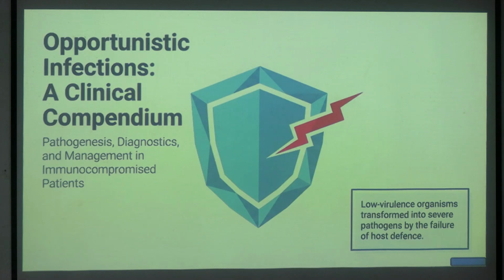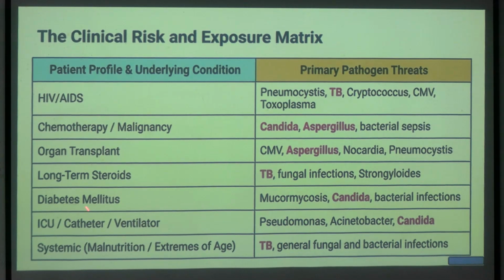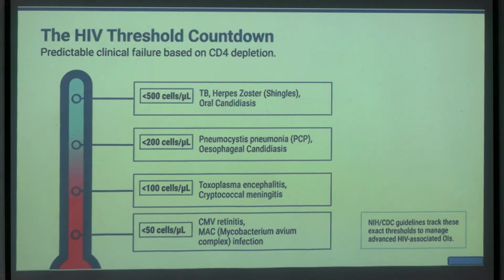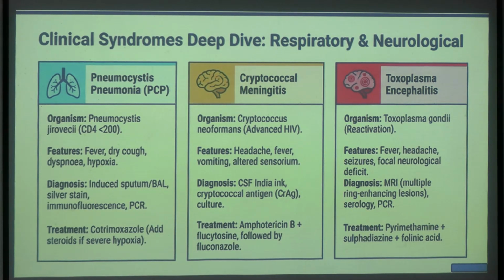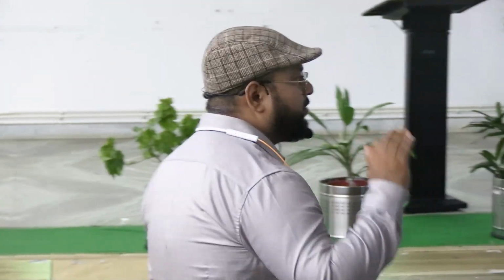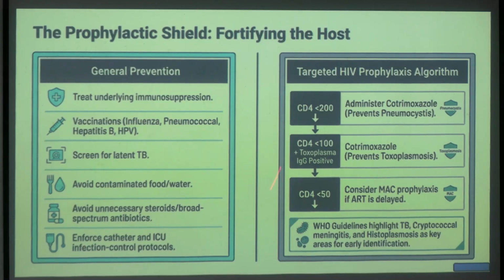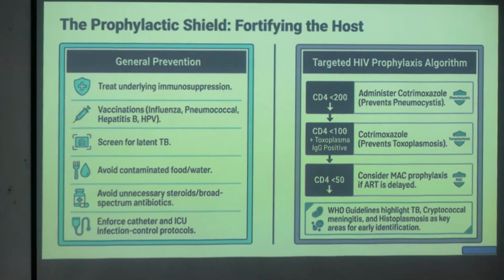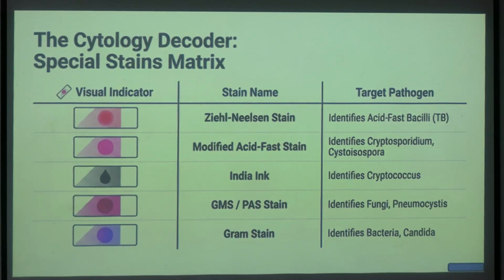Lecture On Opportunistic Infections in HIV & CD4 Count Explained | Microbiology | MBBS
Welcome to this essential MBBS (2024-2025 Batch) lecture from Santiniketan Medical College & Hospital. In this concise, high-yield microbiology and pathology class, we explore the critical concept of Opportunistic Infections—how they exploit immunocompromised states and the specific pathogens involved.

This lecture is an absolute must-watch for medical students preparing for university exams, NEET PG, or USMLE, breaking down the essential relationship between HIV CD4 counts and opportunistic pathogens like TB, Pneumocystis jirovecii (PCP), Cryptococcus, Toxoplasma, and CMV.

📌 Video Chapters (Crucial for YouTube & Google SEO):
[00:00] Introduction to Opportunistic Infections
[01:12] Mechanism of Immune Failure: Cell-Mediated, Neutrophil & Humoral Defects
[03:30] Risk Factors & Primary Pathogens in Immunocompromised Hosts (HIV/AIDS)
[07:04] Common Pathogens: Bacteria, Fungi, Parasites, and Viruses
[08:43] 🔥 MUST KNOW: Opportunistic Infections in HIV Based on CD4 Count
[11:57] Clinical Features of PCP (Pneumocystis Pneumonia) & Toxoplasmosis
[13:31] Severe Immunosuppression: CMV Retinitis & Esophageal Candidiasis
[14:46] Diagnosis & Samples: CSF, BAL, Blood Culture & Histopathology
[15:38] Modified Ziehl-Neelsen (ZN) Staining Explained
[19:50] What is IRIS (Immune Reconstitution Inflammatory Syndrome)?
[21:47] Prophylaxis, IGRA Testing for Latent TB & Infection Control

On: MICROBIOLOGY by Dr. Arpit Kumar Saha